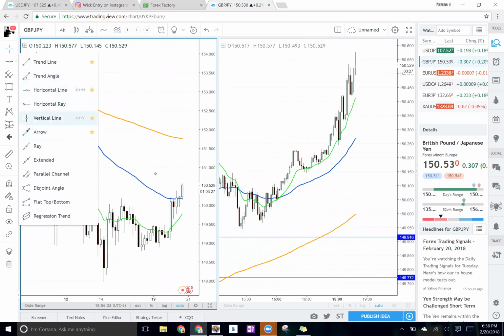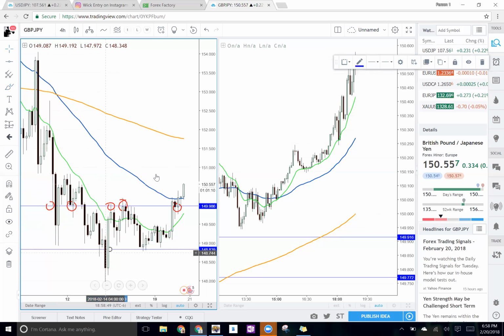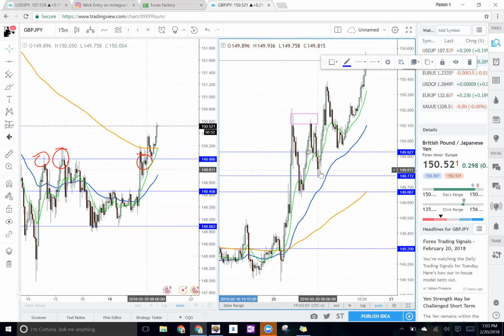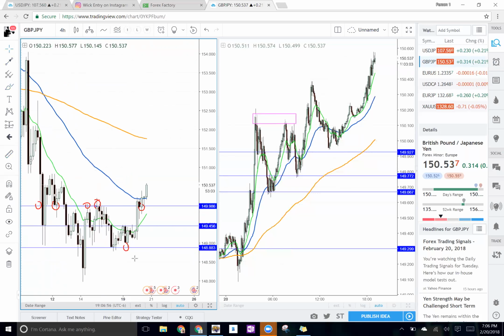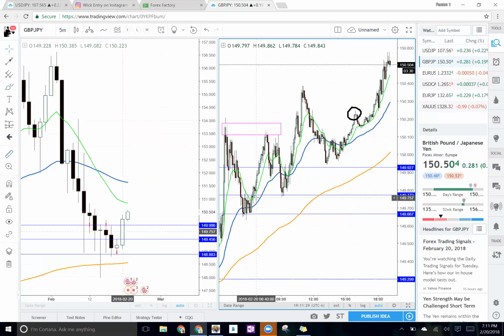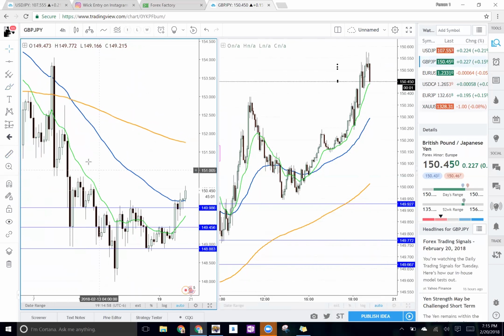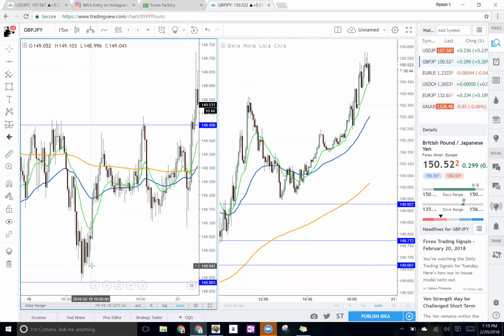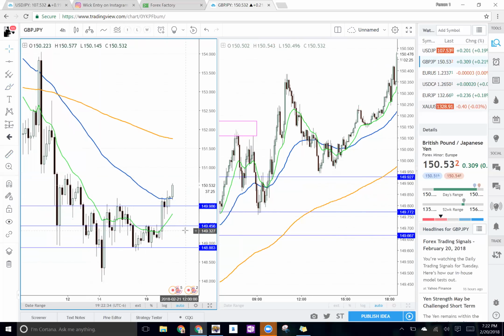Talking zones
a little discussion and chart analysis with @pipful over zones